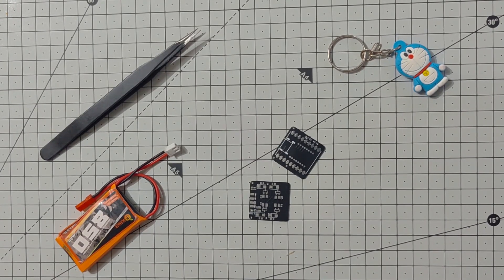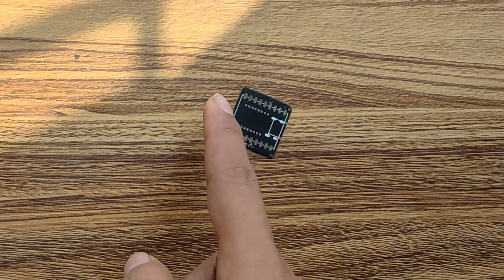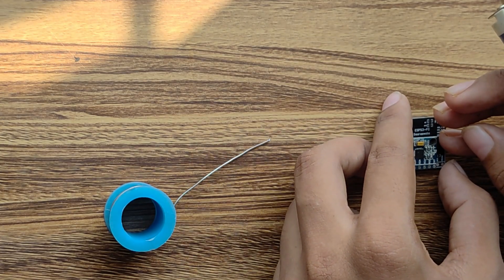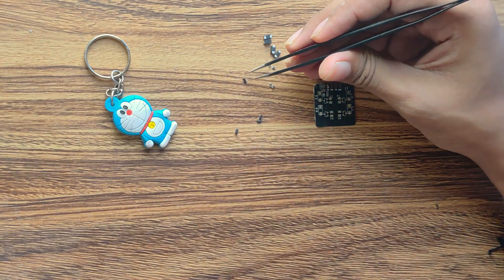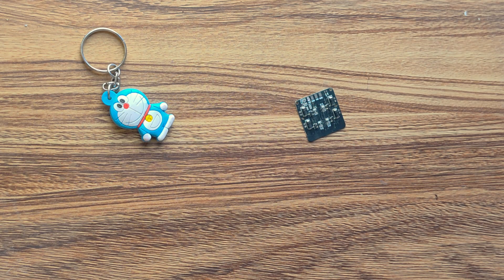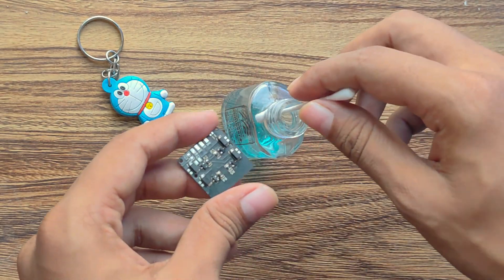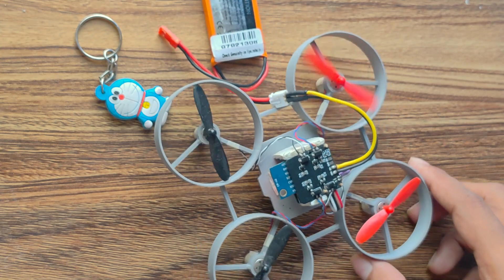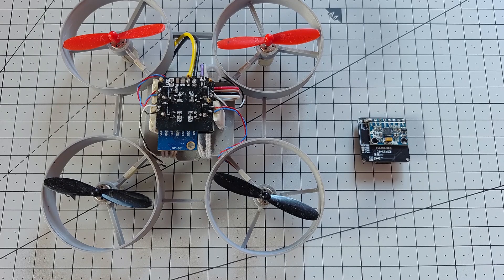DIY Brushed Drone Build | Betaflight on ESP32 !? | PCB | Supports Betaflight and Wi-Fi Firmware !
In this video I have presented you to my custom made PCB for Flight controller as well as the ESC. You can also use the ESC for pretty much controlling any DC motor if it draws 4 amps max.

This design is a stacked one and can be used for lot more than a drone. The FC can be used in premium FPV drones also and provides all the basic functionality for controlling the drone. Additionally an External RX can be used to make use of the betaflight firmware.

Links will be uploaded soon !